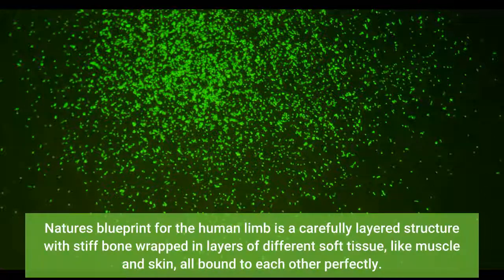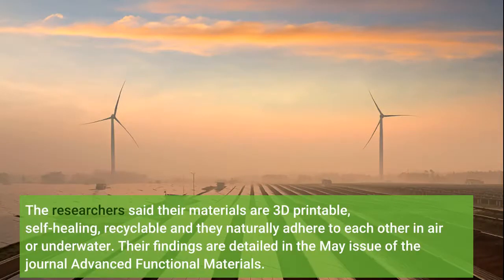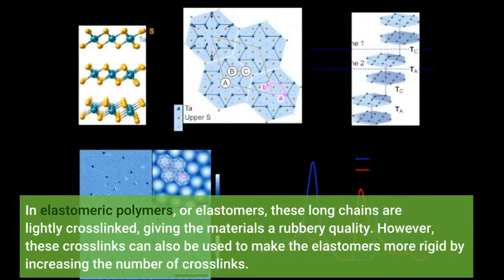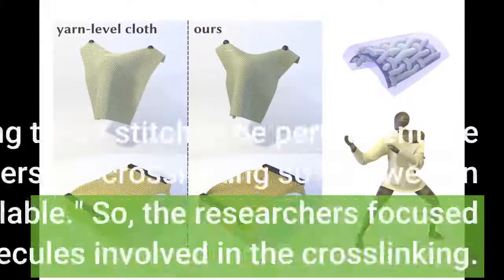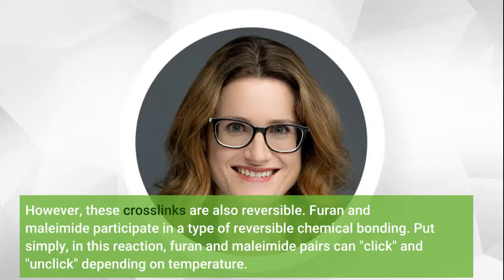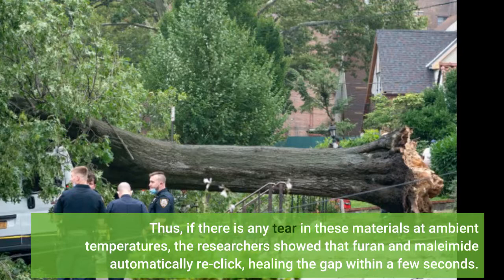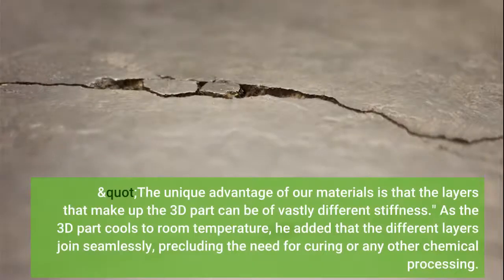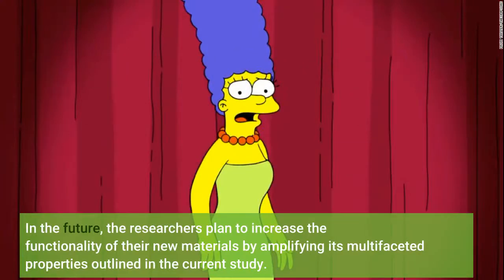Versatile new material family could build realistic prosthetics, futuristic army platforms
Versatile new material family could build realistic prosthetics, futuristic army platforms - Information for all latest updates Science and Technology

Nature's blueprint for the human limb is a carefully layered structure with stiff bone wrapped in layers of different soft tissue, like muscle and skin, all bound to each other perfectly. Achieving this kind of sophistication using synthetic materials to build biologically inspired robotic parts or multicomponent, complex machines has been an engineering challenge. By tweaking the chemistry of a single polymer, researchers at Texas AM University and the U.S. Army Combat Capabilities Development Command Army Research Laboratory have created a whole family of synthetic materials that range in texture from ultra-soft to extremely rigid. The researchers said their materials are 3D printable, self-healing, recyclable and they naturally adhere to each other in air or underwater.
Their findings are detailed in the May issue of the journal Advanced Functional Materials.
"We have made an exciting group of materials whose properties can be fine-tuned to get either the softness of rubber or the strength of load-bearing plastics," said Dr. Svetlana Sukhishvili, professor in the Department of Materials Science and Engineering and a corresponding author on the study. "Their other desirable characteristics, like 3D printability and the ability to self-heal within seconds, make them suited for not just more realistic prosthetics and soft robotics, but also ideal for broad military applications such as agile platforms for air vehicles and futuristic self-healing aircraft wings."
Synthetic polymers are made up of long strings of repeating molecular motifs, like beads on a chain. In elastomeric polymers, or elastomers, these long chains are lightly crosslinked, giving the materials a rubbery quality. However, these crosslinks can also be used to make the elastomers more rigid by increasing the number of crosslinks.
Although previous studies have manipulated the density of crosslinks to make elastomers stiffer, the resulting change in mechanical strength was generally permanent. "Crosslinks are like stitches in a piece of cloth, the more stitches you have, the stiffer the material gets and vice versa," said Sukhishvili. "But instead of having these 'stitches' be permanent, we wanted to achieve dynamic and reversible crosslinking so that we can create materials that are recyclable."
So, the researchers focused their attention on the molecules involved in the crosslinking. First, they chose a parent polymer, called prepolymer, and then chemically studded these prepolymer chains with two types of small crosslinking molecules -- furan and maleimide. By increasing the number of these molecules in the prepolymer, they found that they could create materials stiffer. In this way, the hardest material they created was 1,000 times stronger than the softest.
However, these crosslinks are also reversible. Furan and maleimide participate in a type of reversible chemical bonding. Put simply, in this reaction, furan and maleimide pairs can "click" and "unclick" depending on temperature. When the temperature is high enough, these molecules come apart from the polymer chains and the materials soften. At room temperature, the materials harden since the molecules quickly click back together, once again forming crosslinks. Thus, if there is any tear in these materials at ambient temperatures, the researchers showed that furan and maleimide automatically re-click, healing the gap within a few seconds.
The researchers noted that the temperatures at which the crosslinkers dissociate or unclick from the prepolymer chains are relatively the same for different stiffness levels. This property is useful for 3D printing with these materials. Regardless of whether they are soft or hard, the materials can be melted at the same temperature and then used as printing ink.
"By modifying the hardware and processing parameters in a standard 3D printer, we were able to use our materials to print complex 3D objects layer by layer," said Dr. Frank Gardea, research engineer in the United States Army Research Labo..